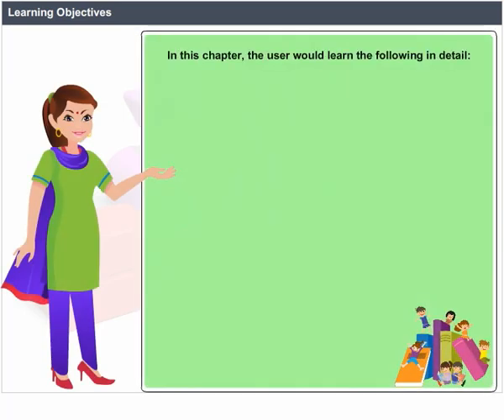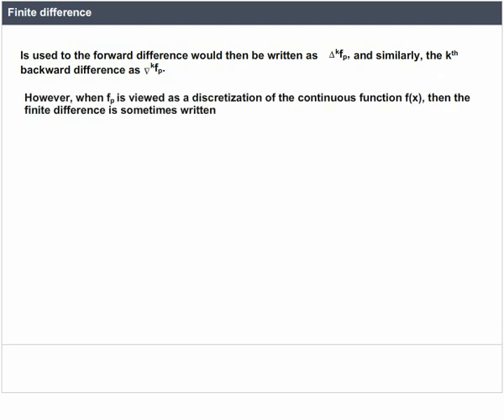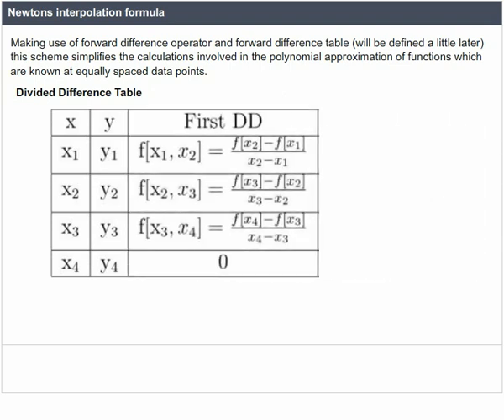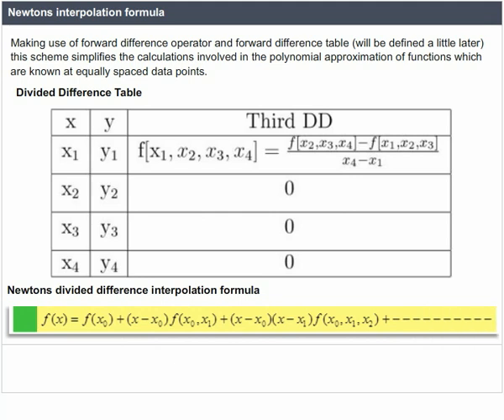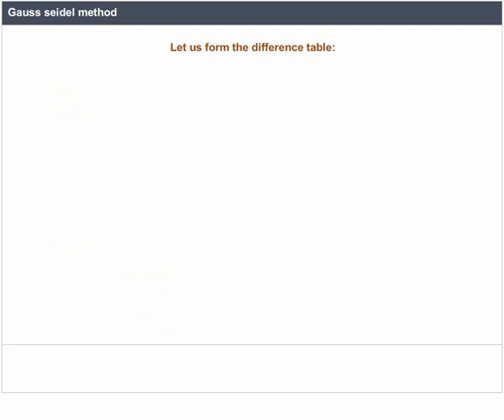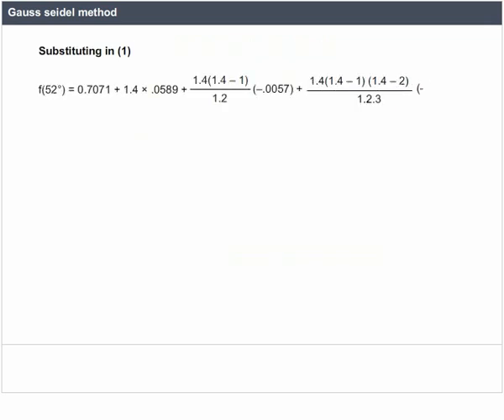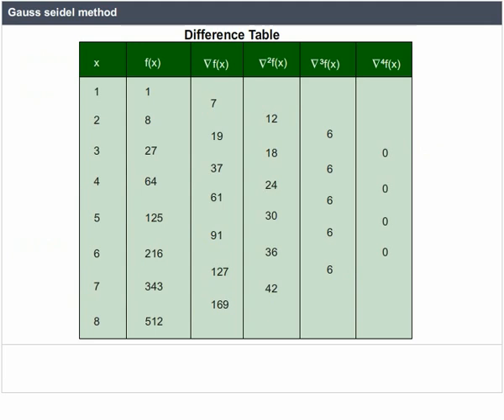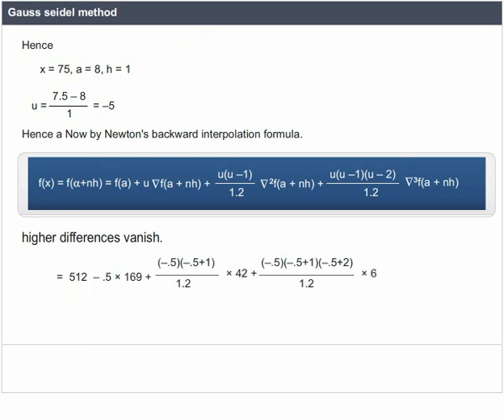B Level - CBNS 4 Interpolation